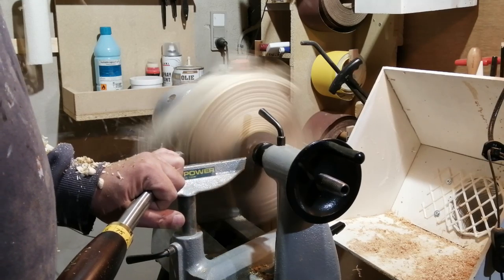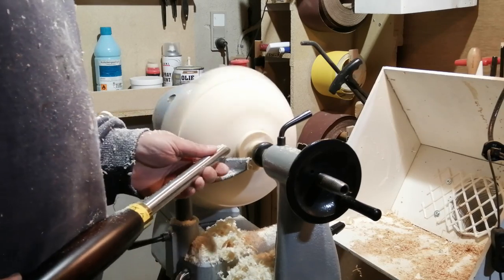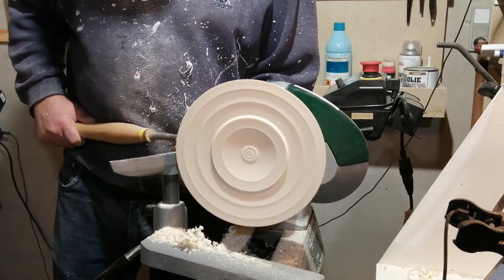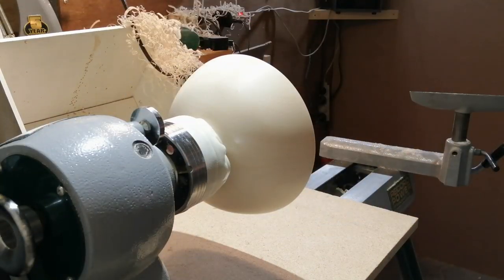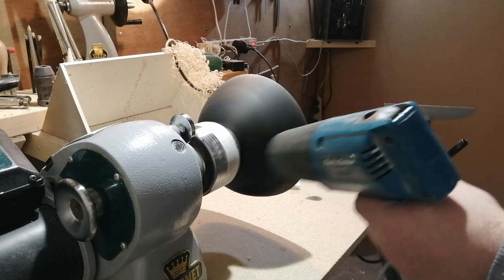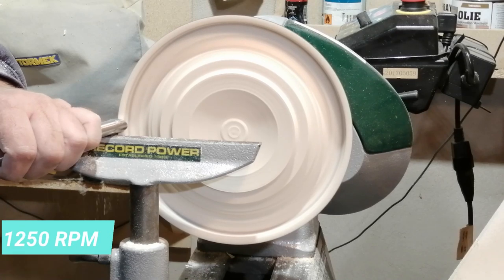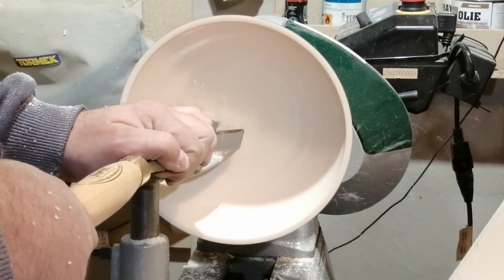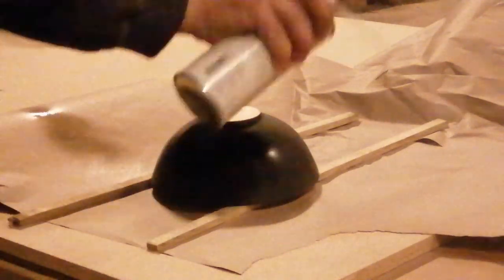How To Ebonizing a maple bowl with shoe polish - Woodturning..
Wood turning - In this video I 'am attempting to Ebonizing a maple bowl with shoe polish, I will call it a learning experience :-) but it worked out at the end.. :-)